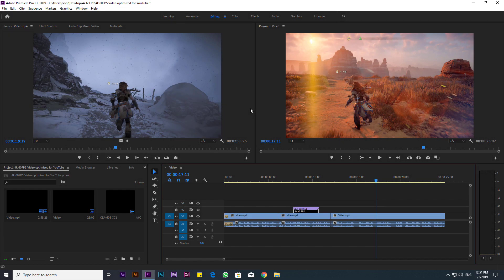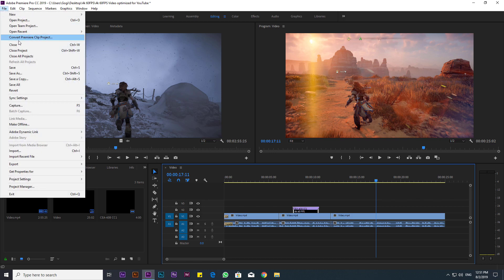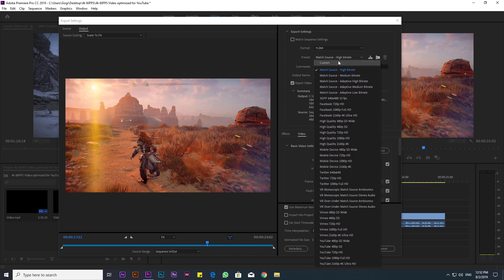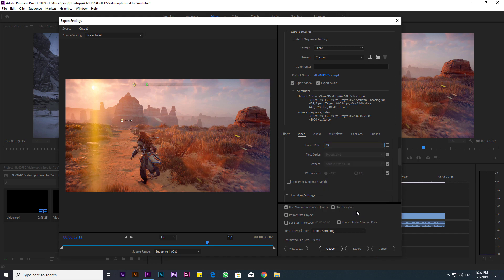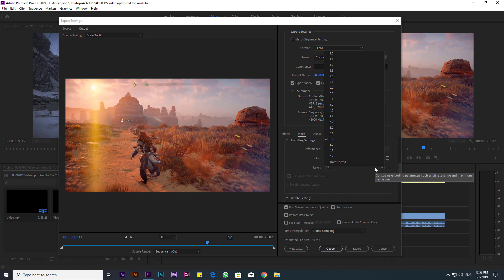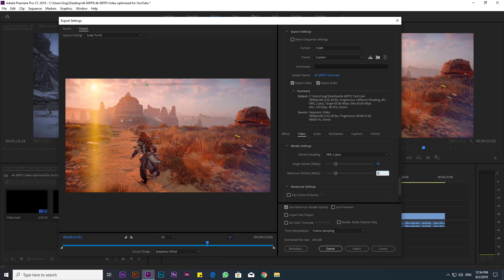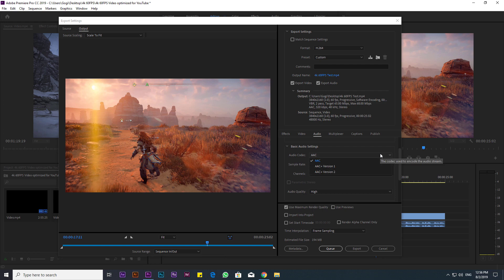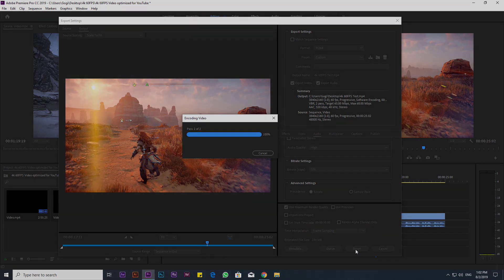How To Export 4k 60FPS Videos for YouTube in Premiere Pro (BEST RENDER SETTINGS)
How to RENDER and EXPORT video in Premiere Pro CC - 4k@ 60FPS Best Settings!!!